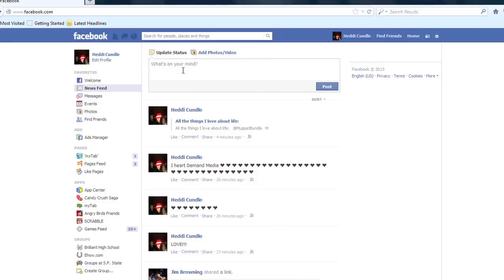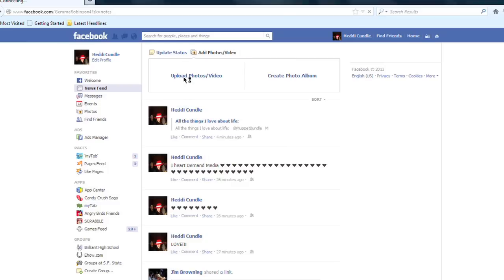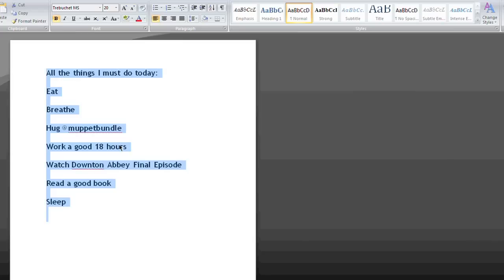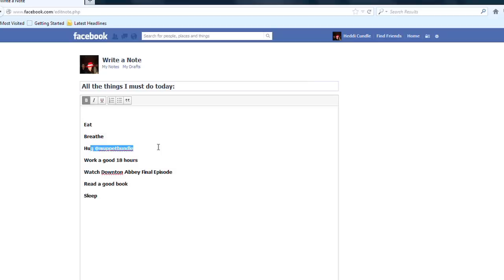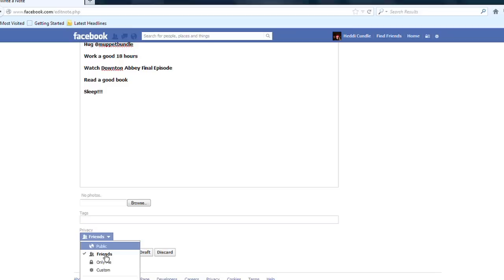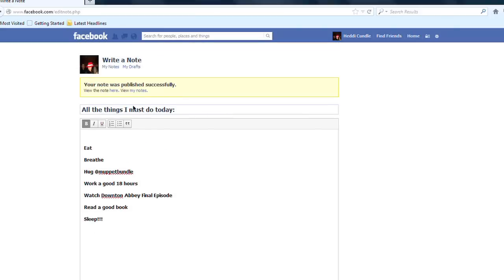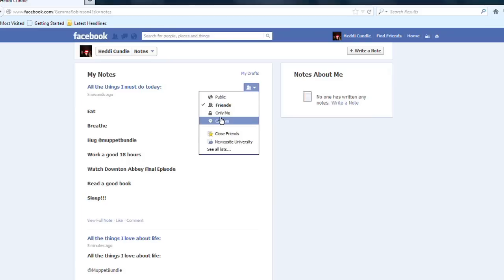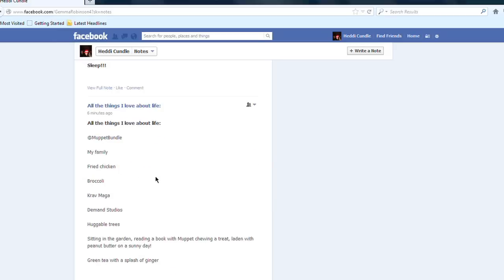How to Upload Text Documents to Facebook From Microsoft Word : Savvy Social Marketing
Uploading text documents to Facebook is something you can do right from the main Microsoft Word interface. Upload text documents to Facebook from Microsoft Word with help from an expert with 18 years of PR and marketing experience in this free video clip.

Series Description: You'd be doing yourself a disservice if you failed to utilize social media as a marketing platform in this day and age. Get tips on savvy social media marketing with help from an expert with 18 years of PR and marketing experience in this free video series.